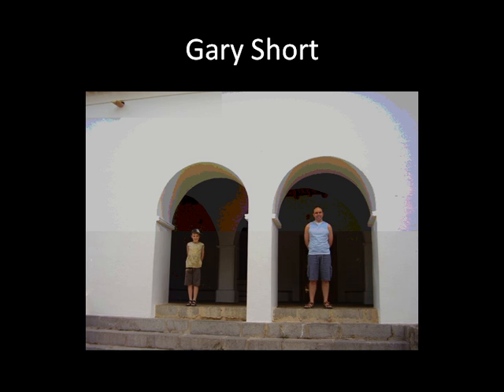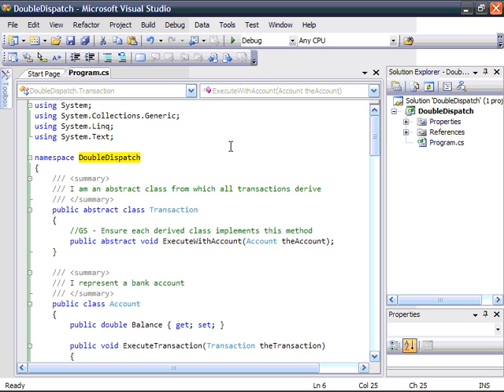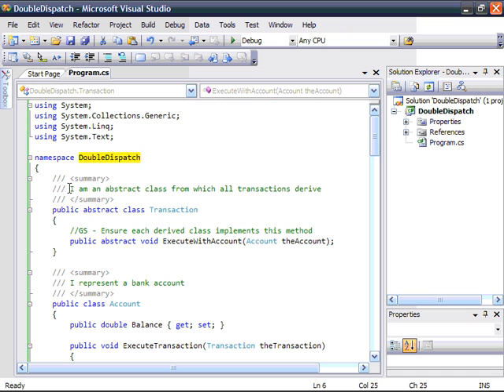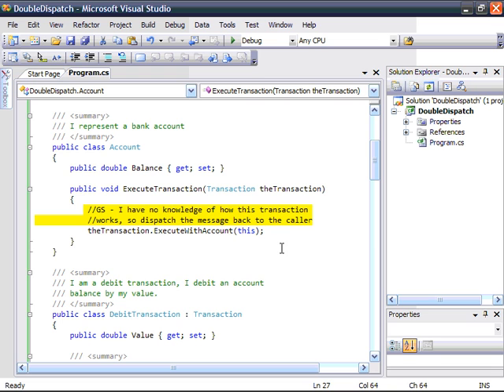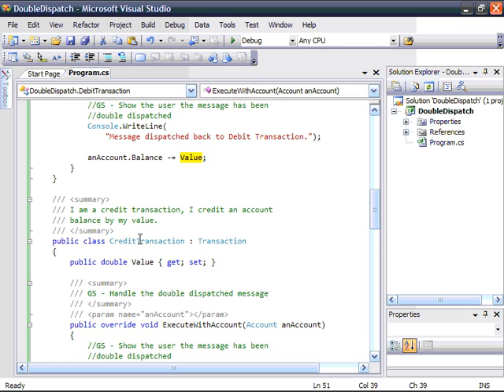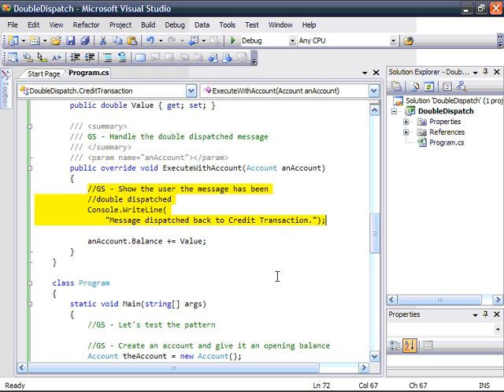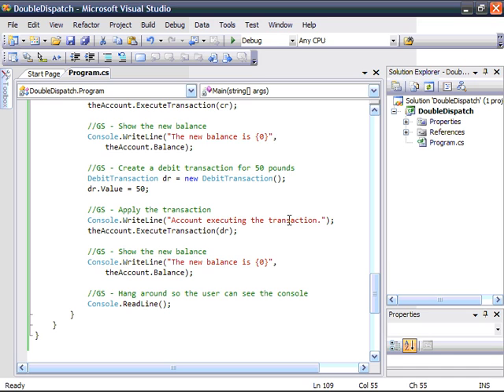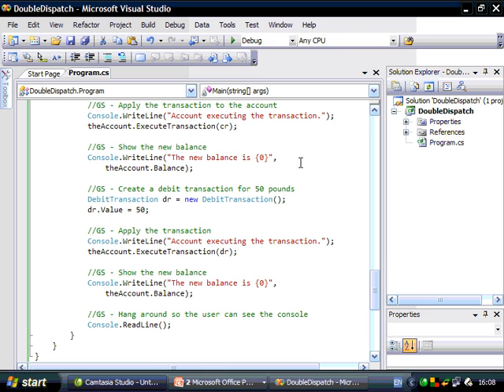Gary Short on Patterns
Gary digs deep into his favorite pattern